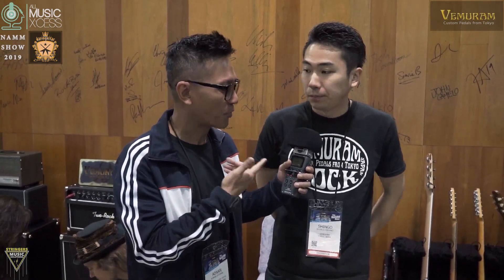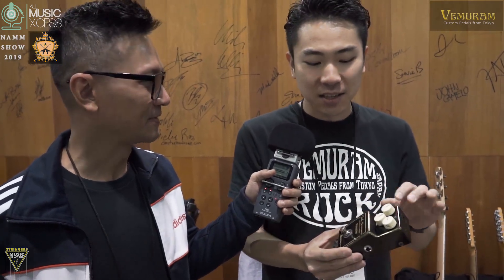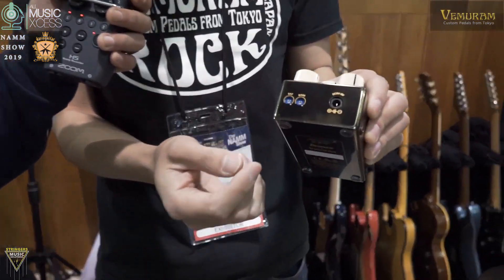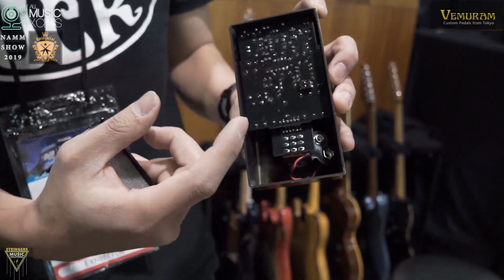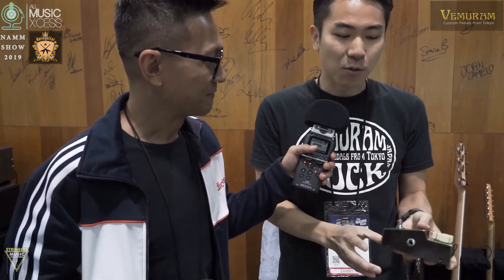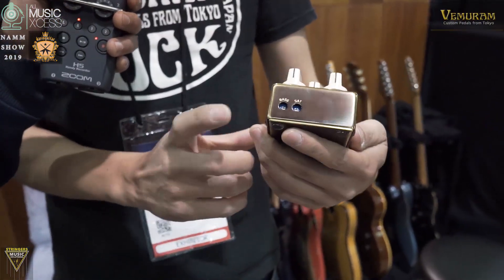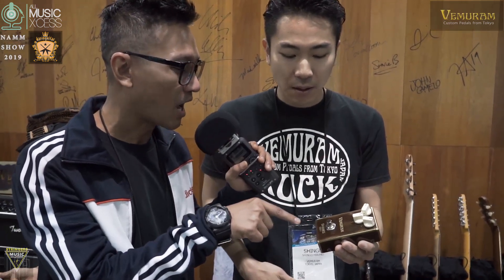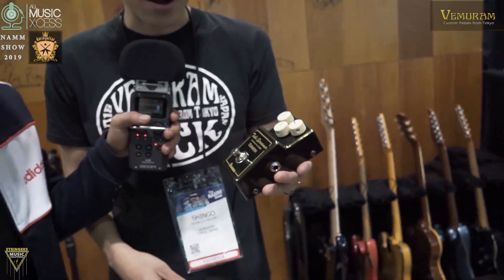Ibanez/Vemuram Collaboration | Jan Ray & Tube Screamer | TSv808 | NAMM Show 2019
AMX team visited Vemuram booth at The NAMM Show to find out more about the Jan Ray+Ibanez TSv808. A cool collaboration between Vemuram and Ibanez.

Thank you Shingo for the in depth explanation, truly appreciate it!!

"The Ibanez TSV808 was developed in close collaboration with the high-end pedal manufacturer Vemuram. Vemuram has earned world-wide acclaim from the guitar playing public and an accomplished roster of endorsing artists for producing ultra high-quality effects pedals. Vemuram’s pedals utilize top-tier components such as a quad-layered PCB (Printed Circuit Board) and unique brass housings on all of their pedals. The inspiration for the TSV808 was a hybrid of the Vemuram Jan Ray and Ibanez TS808, each companies’ flagship effects pedal. The process was long and the work intense, but the TSV808 successfully preserves the Tube Screamer’s signature mid-boost and combines it with the wide dynamic range and frequency response of the Jan Ray, for a freshly inspired, unbeatable new Tube Screamer that redefines superior overdriven sound."